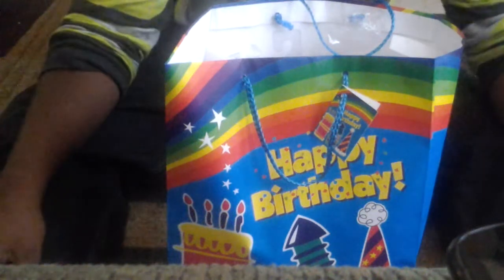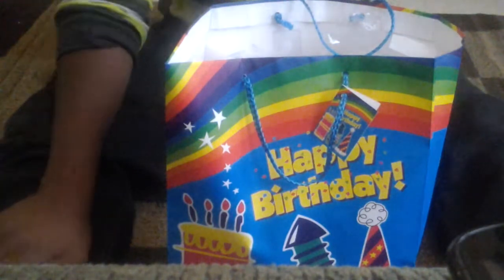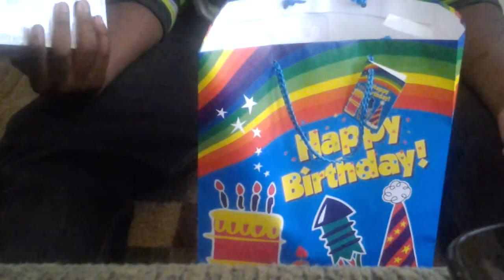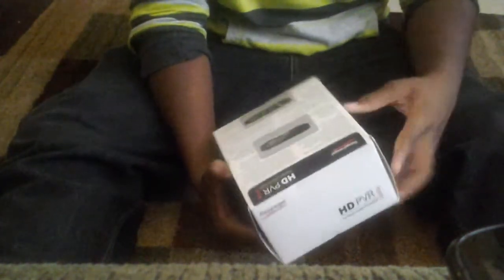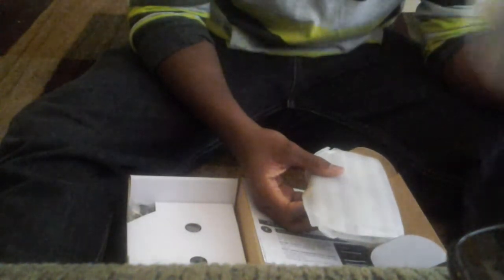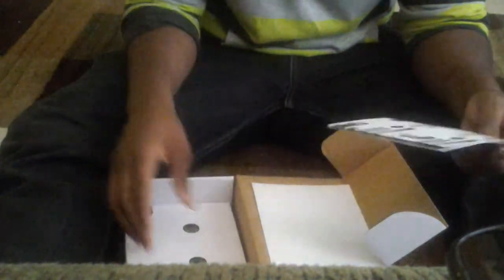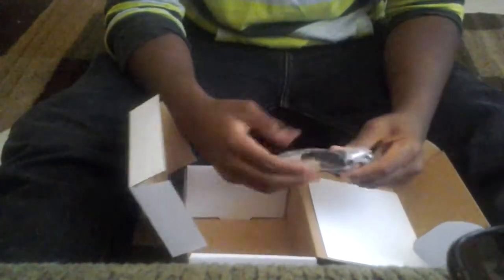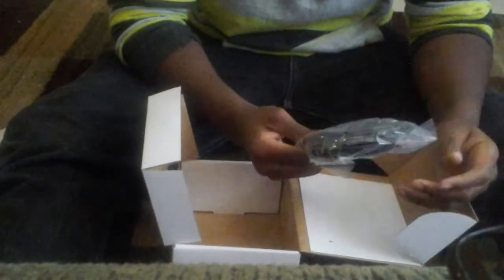HD PVR Rocket Unboxing!